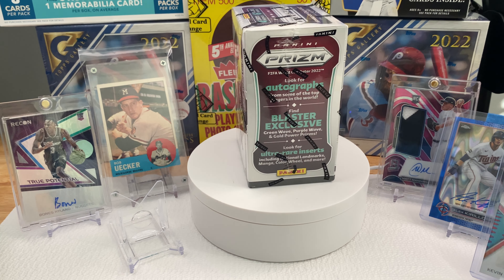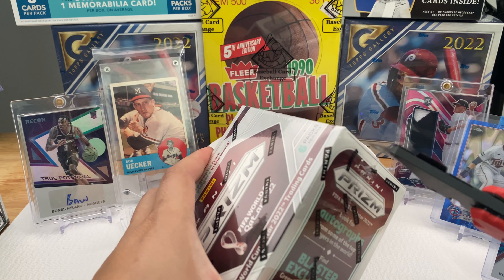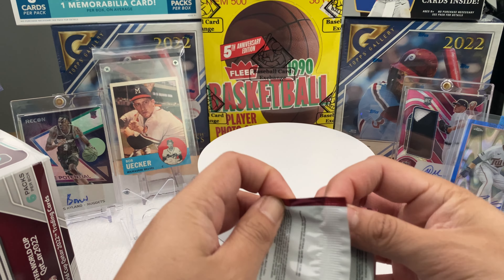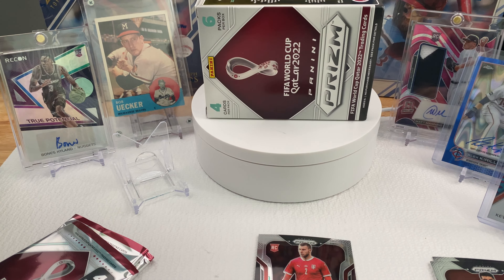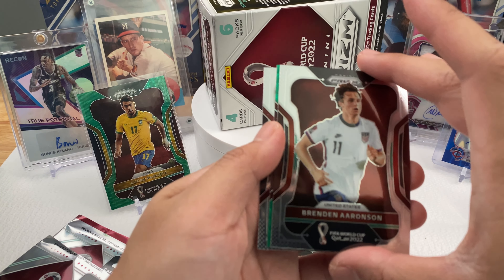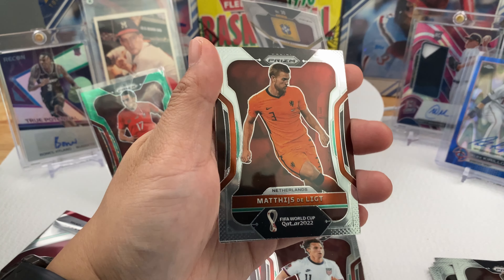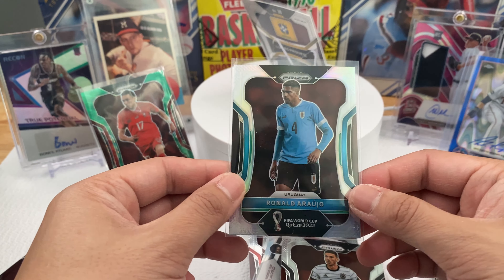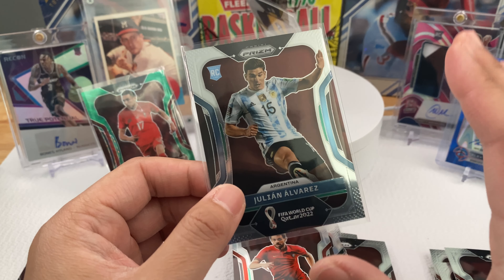2022 Panini Prizm Qatar World Cup Box #3